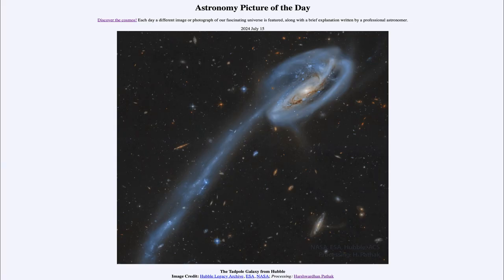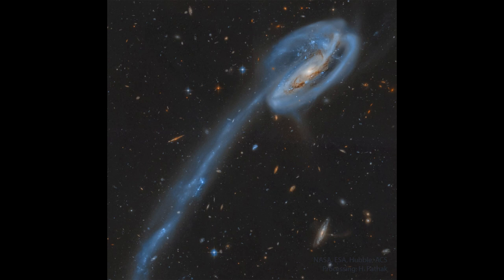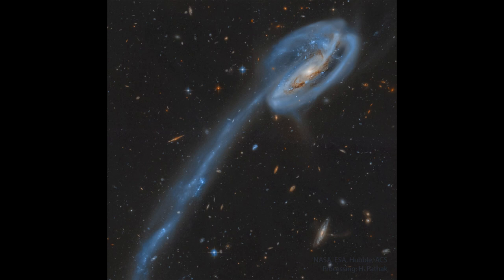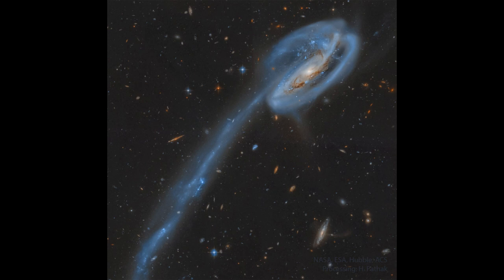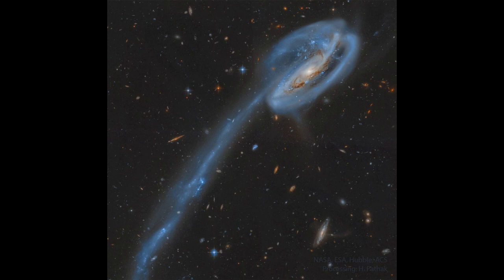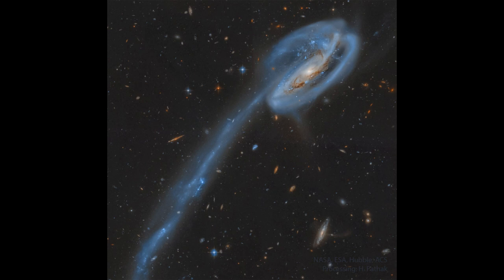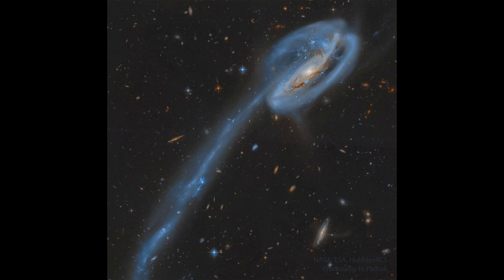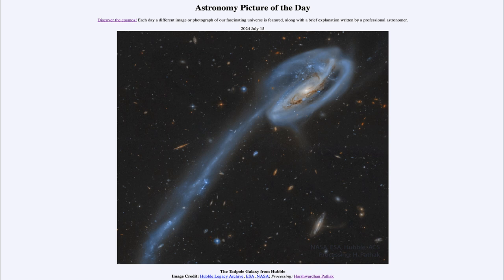Astronomy Picture of the Day - July 15 - The Tadpole Galaxy from Hubble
In today's image, we see the galaxy known as the Tadpole Galaxy for the long tail stretching away from it. The tail is caused by a previous interaction with another galaxy which has caused material to be pulled out of the galaxy in a tidal stream.